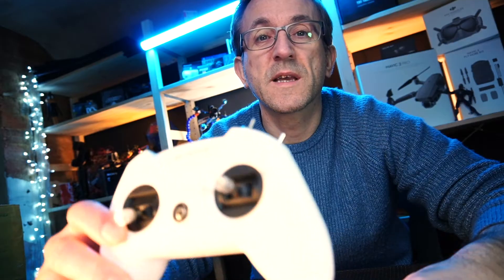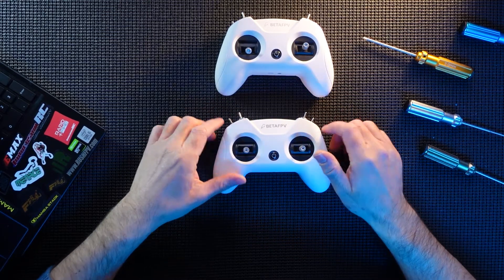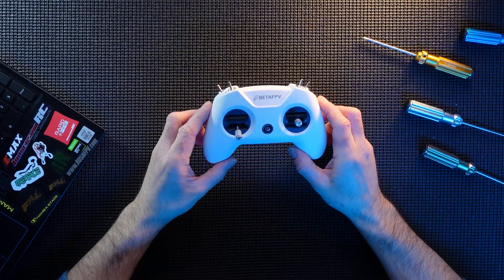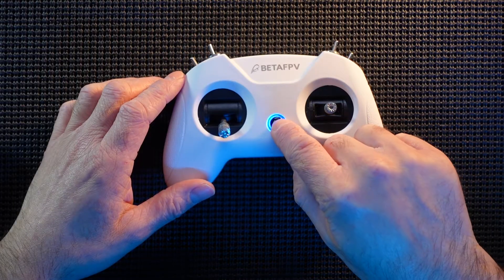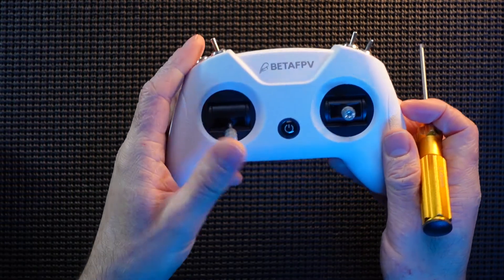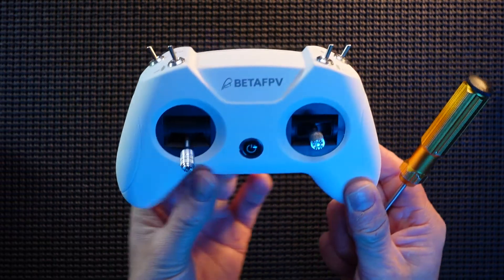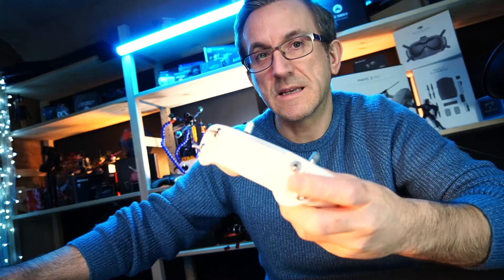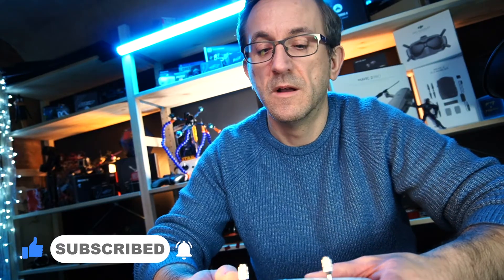BetaFPV LiteRadio 2 SE Radio Instructions Set-Up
this is the latest 'SE' version - FRSKY

LiteRadio 2 SE Radio Transmitter is the upgraded version based on LiteRadio 2 and comes with huge improvements.

Built-in 1000 mAh 1S battery, LiteRadio 2 SE increases the endurance to 8 hours.
Updates with BETAFPV self-developed LiteRadio System. Pilots can directly operate the Joystick Calibration and Upgrade Firmware on the radio transmitter.
Supports the Frsky / Futaba / Bayang, pilots can easily change Futaba, Frsky D8, Frsky FCC D16 and Frsky LBT D16 mode via the radio transmitter.
Comes with 100mW transmitting power, LiteRadio 2 SE brings a wider operating range.

LiteRadio 2 SE upgrades with BETAFPV self-developed Customized LiteRadio System. Pilots can directly operate the Joystick Calibration and Firmware Update on the radio transmitter, which is more convenient for the beginner racer to operate.
Equipped with a built-in 1000 mAh 1S battery, LiteRadio 2 SE can use up to 8 hours, bringing an excellent endurance performance.
Comes with a built-in charging module, LiteRadio 2 SE can support USB charging which is more convenient to use. Meanwhile, it designs a Low-Power warning to indicate a low battery. While it needs to be re-charged(when the voltage is lower than 3.5V), the LED will turn red first, then it will turn blue and flash slowly.
Compared with the LiteRadio 2, LiteRadio 2 SE has a larger transmitting power that can reach 100mW, bringing a wider operating range.
Adopted the rubber coat, LiteRadio 2 SE is ergonomic and has the shape of a gaming controller. It's comfortable to hold, and the anti-slip texture on the handles allows for a solid grip.
This radio transmitter acts as a USB Joystick when connected to a personal computer. So you could use it to play FPV simulators like EREADRONE.
LiteRadio 2 SE transmitter has been equipped on the Ready-to-Fly FPV whoop racing advanced kit 2 and FPV whoop racing starter kit 2. It is one of the easiest ways to get into the hobby.

Specification
Item: LiteRadio 2 SE
Color: White
Frequency Range: 2.4G (2403MHz-2447MHz)
2.4G System: NRF24L01 or CC2500
Channel: 8
Support Protocol: Bayang / Futaba S-FHSS / Frsky FCC D16/ Frsky LBT D16 / Frsky D8
Power: ≤100mw
Adapted Drone Type: Multirotor
Support USB Charging / Firmware Update
Support BETAFPV Simulator Connected / Customized LiteRadio System / Joystick Calibration
LED Light: Green-Power On / Red-Warning if the voltage is lower than 3.5V / Blue-Normal
Battery: Built-in 1000mAh 1S Battery
Charging Connector: TypeC

Team BlackSheep has redefined the portable remote control with the TBS Tango 2. Now we're back with one of the most popular requests: a compact full-size remote! The TBS Mambo follows in the footsteps, but focuses on all of the things the Tango 2 tries not to have: a larger screen, traditional form factor with switches and potentiometers, JR module bay, replaceable batteries and trim buttons!

The TBS Tracer (XF) system is a R/C link system made for FPV enthusiasts. It features unheard of latency and performance without any of the clutter of choosing RF modes, link profiles. It just works. Two-way communications includes telemetry functionality and support for 3rd party autopilots.

The DJI FPV Goggles V2 with DJI O3 image transmission features high definition, low latency, long-distance transmission, and strong anti-interference capabilities. The DJI FPV Goggles Battery in the box supports up to 110 minutes of flight when fully charged.

High definition, low latency, long-distance transmission, and strong anti-interference. Battery in the box supports 110 minutes of flight when fully charged.

FPV
FPV, has revolutionized the radio control hobby. By definition, it is a method used to control an unmanned aerial vehicle (UAV) or radio-controlled vehicle from the driver or pilot's perspective. ... A live FPV system makes precise aerial photography and videography possible.